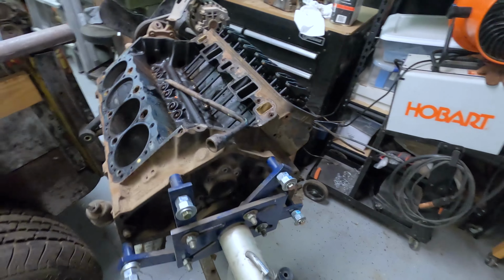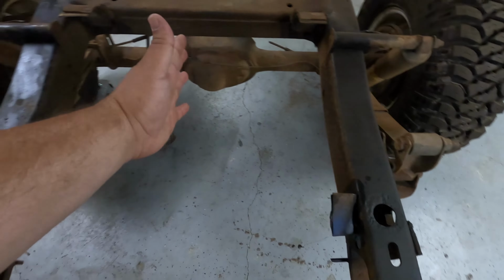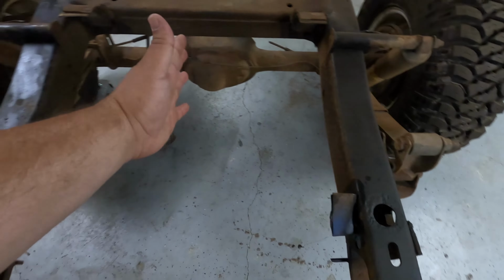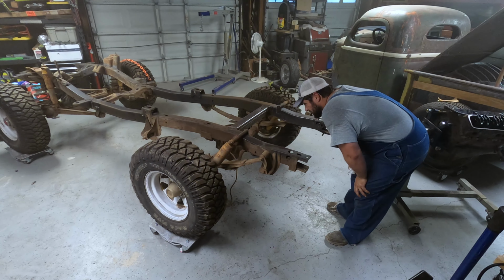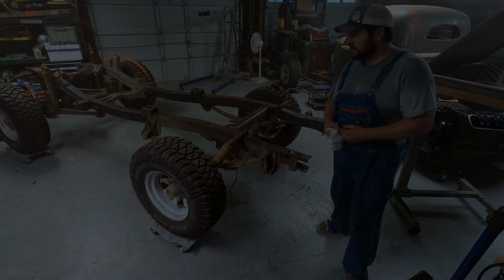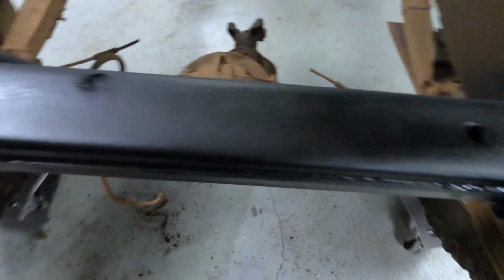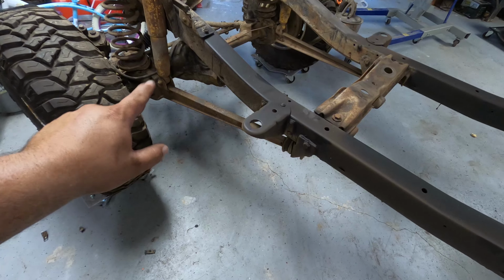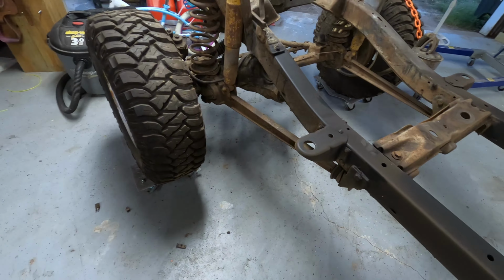Back in Action: Restoring the Backbone - Early Bronco Frame Revamp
Join us on a transformative journey as we rescue an Early Bronco frame from the clutches of rust and time! 🚗💥 Watch as we wield our grinders to conquer stubborn rusty bolts, revealing the hidden potential beneath. Then, witness the magic of sanding and painting as we breathe new life into the back of this classic beauty. Get ready for a rust-blasting, frame-painting extravaganza that's sure to rev up your DIY spirit!

A few Products I use:
Weld thru primer
Sanding Discs
Self Etching Primer
Rust Reformer Paint

These are Amazon Affiliate Links and I will get a small commission if you purchase anything using one of the links even if it is not the product you picked. so if you buy alot of stuff off of Amazon please use one of my links. The commission will go towards completing the Bronco!!!

Just started a discord :   R is for Restoration
Come hang out there.  I will be on there throughout most days

I post every Monday!!!

Early Bronco, But Restoration, Trying Weld, but grinding, sparks, my bronco build, ford bronco, but early ford bronco, early ford bronco build, one shop, my garage, 1v1 against bronco, my restoration.  Inner Rocker Repair, but attached rust gone on floor and rocker.  Hope kick panel placement early bronco restoration . We made Personal MILESTONE!!  Driver side trouble, but cut out.  400 MILESTONE!!! Now on to 500!!! We do some paint removal and rust removal.  Build Cost, Bronco Build Cost!!  Door Gaps are almost done! HIT 500 Milestone!!! A PILLAR MESS.. KICK PANEL 100% welded in! Twisted frame.